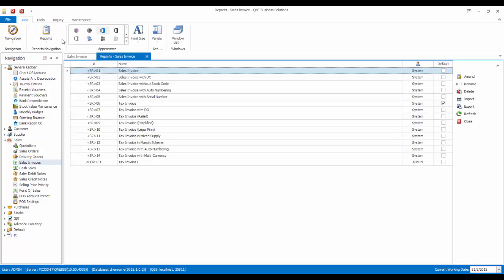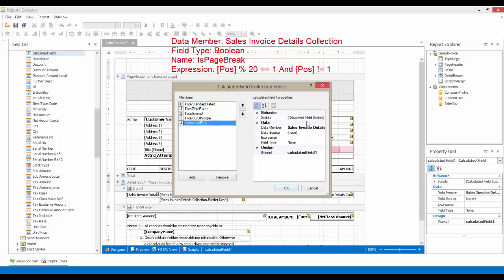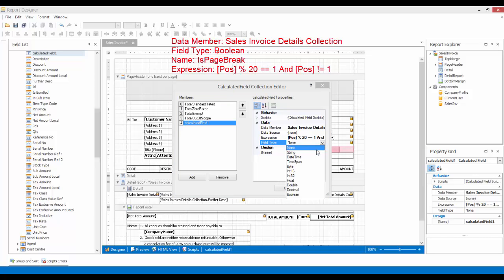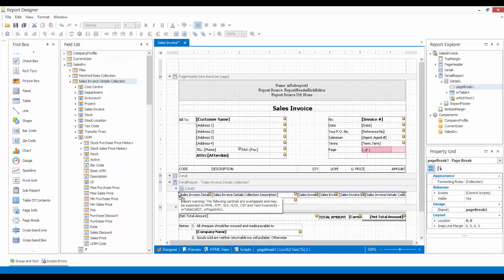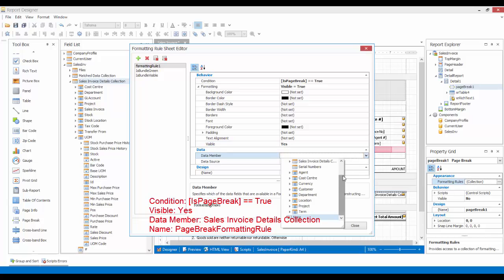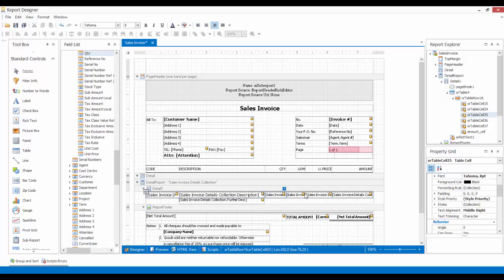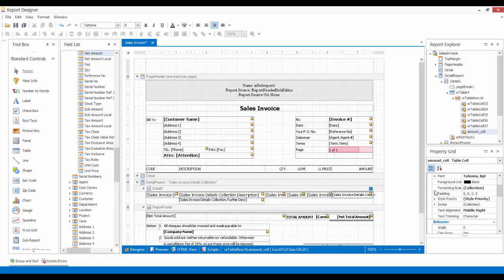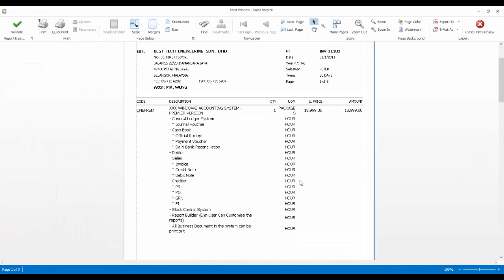1. How to Limit Number of Records in Report Page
Learn 1.  How to Limit Number of Records in Report Page when you customize your invoice format in QNE Optimum